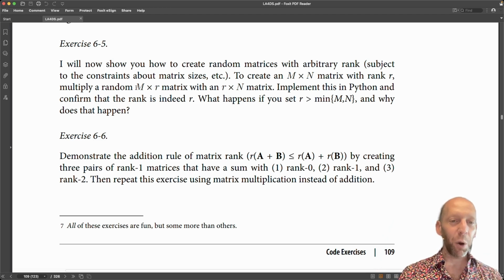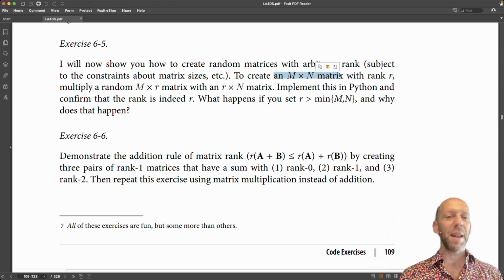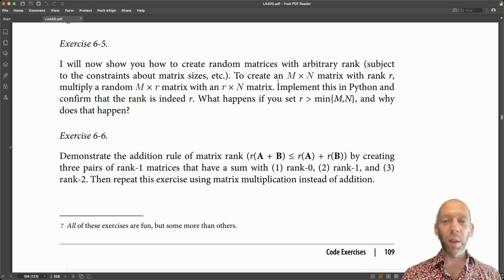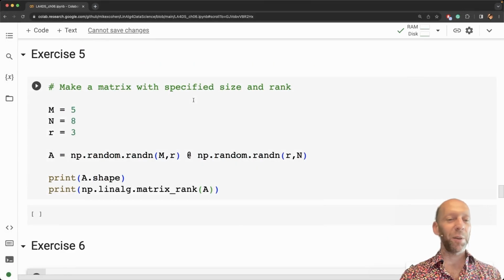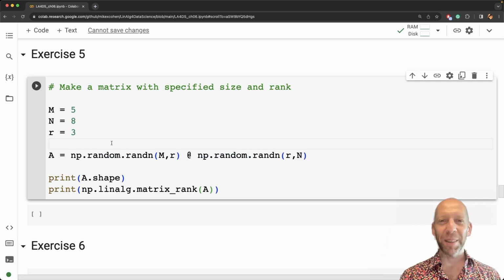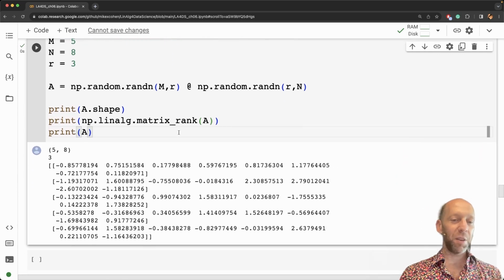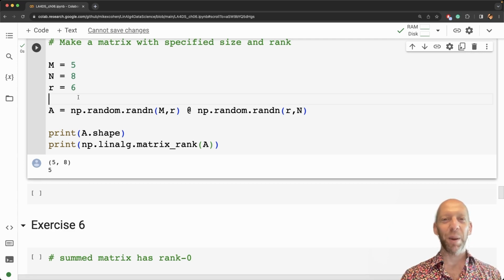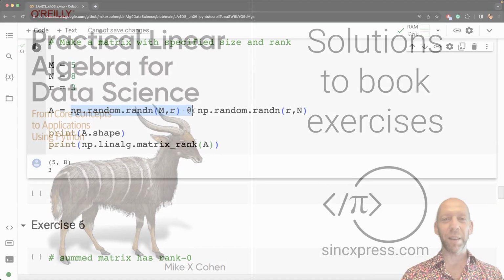Linear algebra for data science, chapter 6 exercise 5 (random matrix with arbitrary rank)